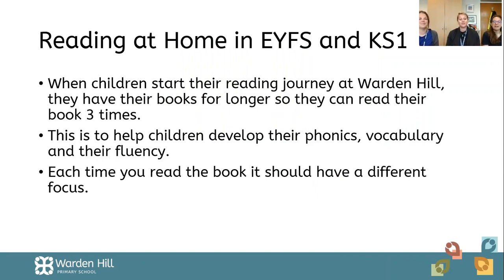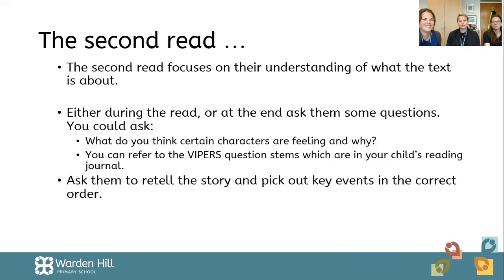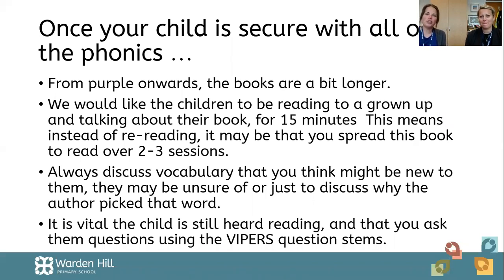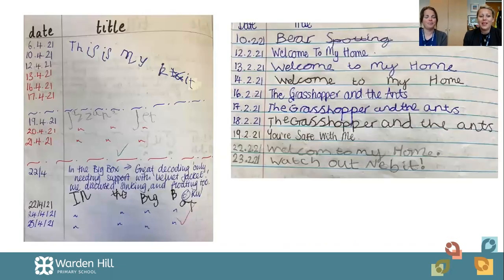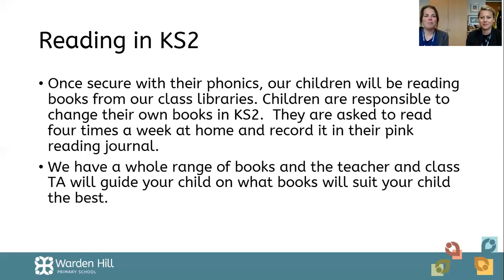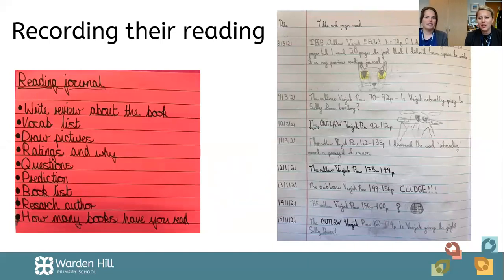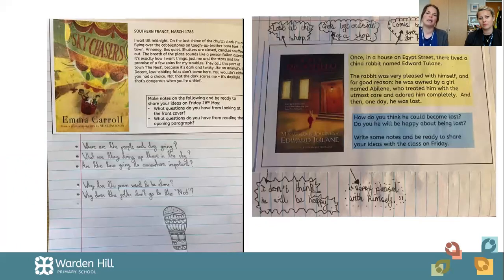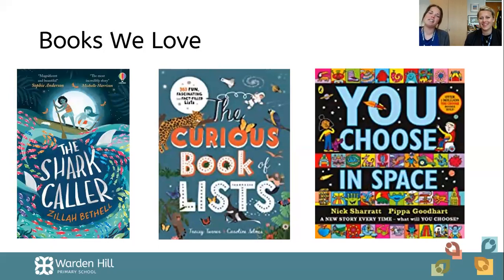ENGLISH CURRICULUM: Reading and Vocabulary